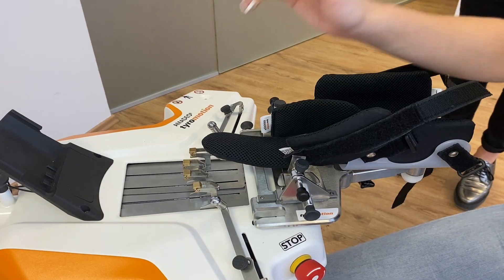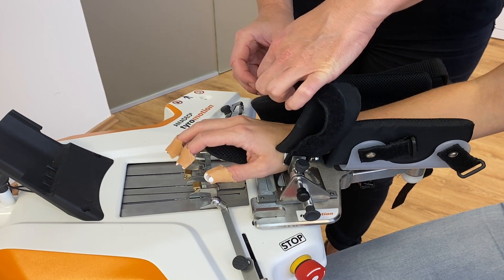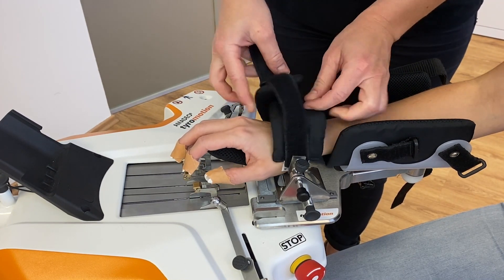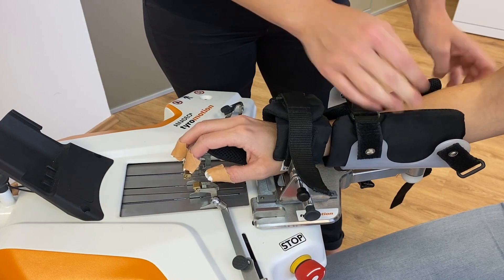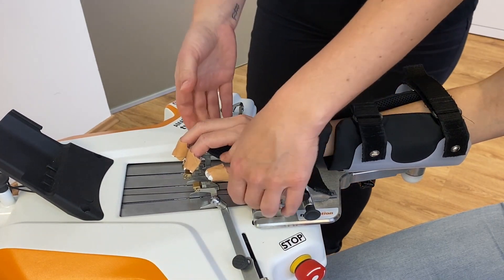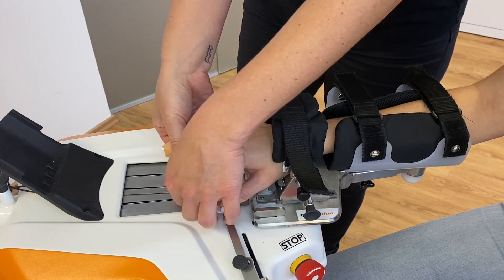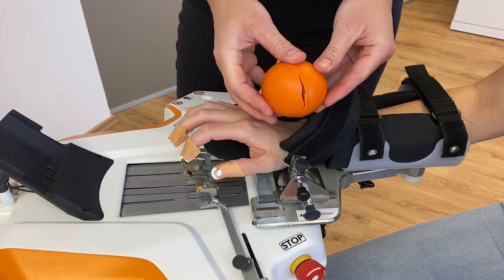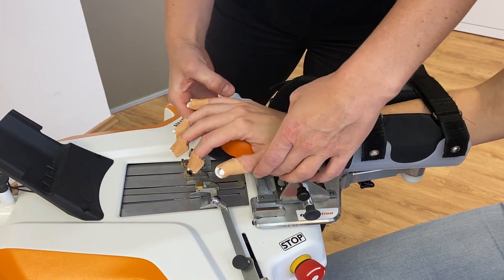Amadeo -The pioneer in Finger-Hand-Rehabilitation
With Amadeo, patients train grasping movements and finger extension, step by step. Even those with minimal or no gripping ability can perform hundreds of robot-assisted grasping movements, supporting their path to recovery.

🔹 Biofeedback and assist-as-needed interactions encourage active participation.
🔹 Precise, repetitive training enhances hand function and coordination.
🔹 Personalized therapy adapts to each patient's needs.

💡 In this video, we demonstrate how to support the palm of the hand during therapy with Amadeo.